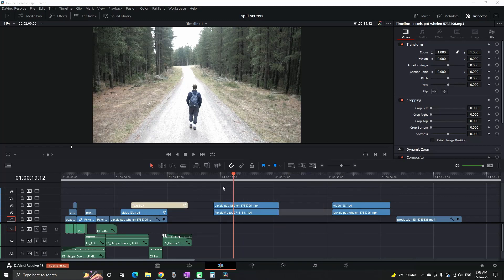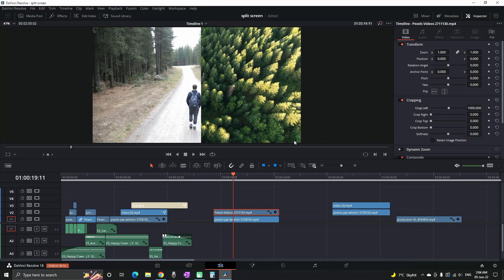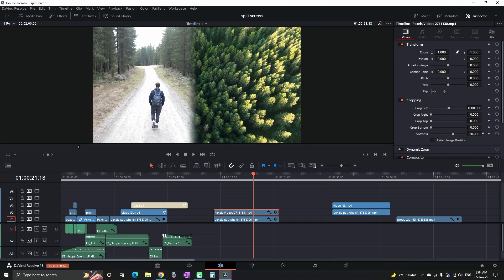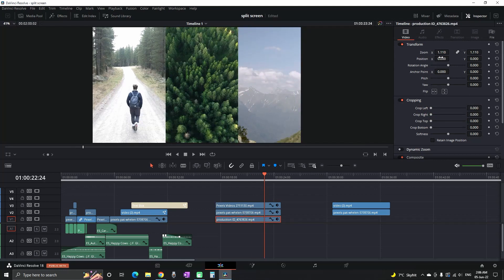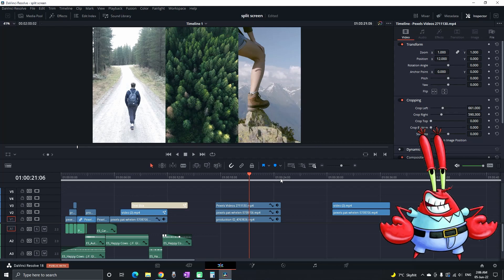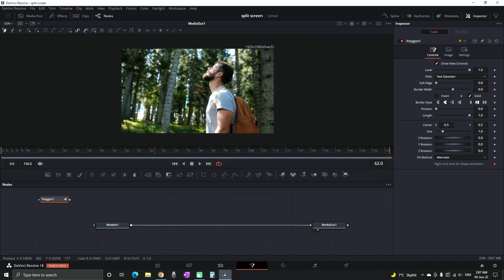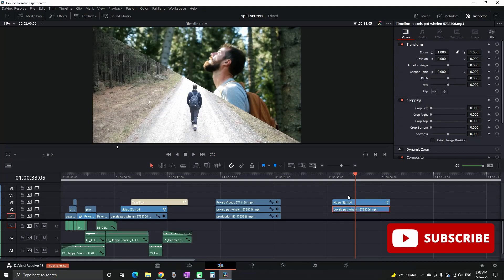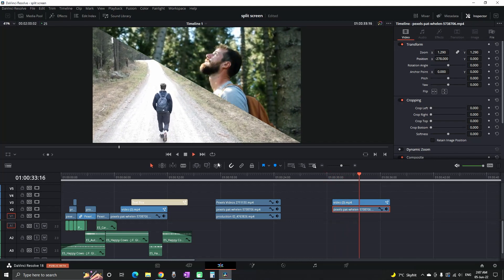How To Split Screens in Davinci Resolve ( 2 ways )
How to make Simple and Effective split screens or side by side videos in Davinci Resolve.

split screen,side by side videos,davinci resolve split screen effect,video editing,split-screen,how to split screen, davinci resolve tutorial how to split screen in davinci resolve